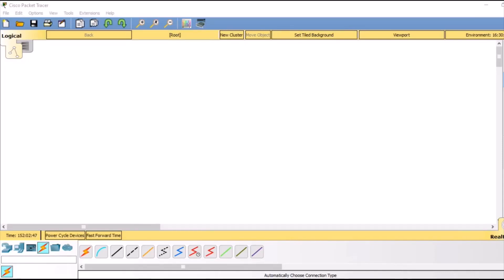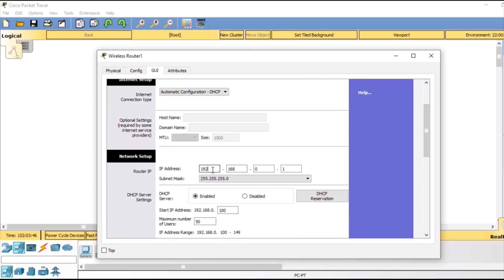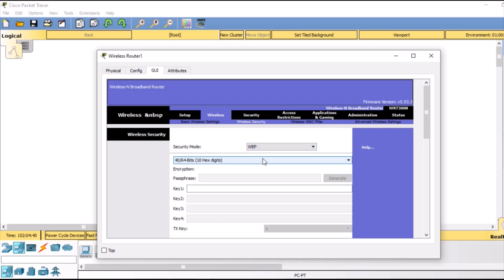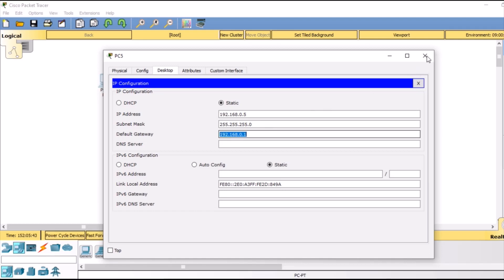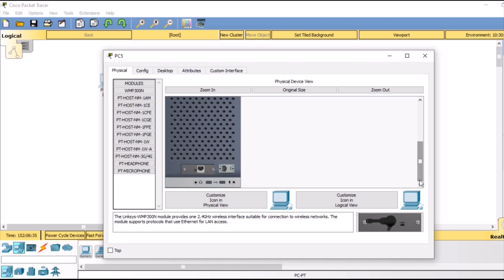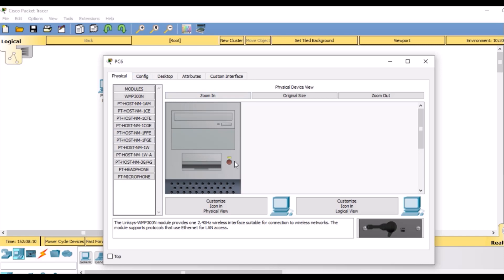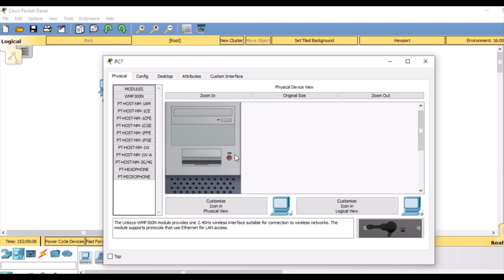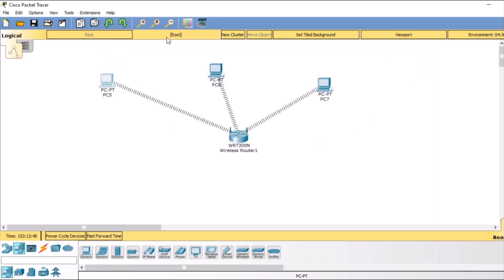Configuring Wireless Network in Cisco Packet Tracer